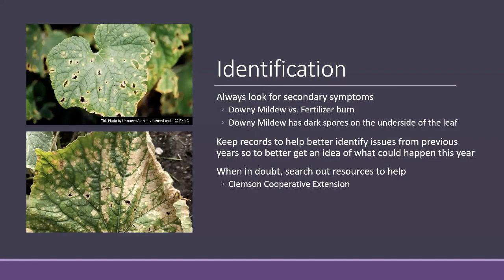Edible Garden Series: Pest and Disease Management